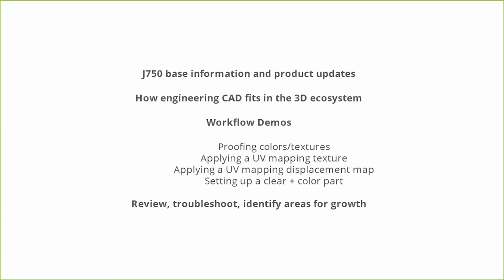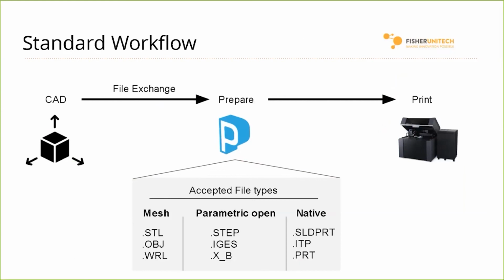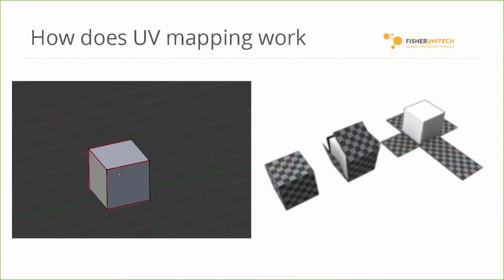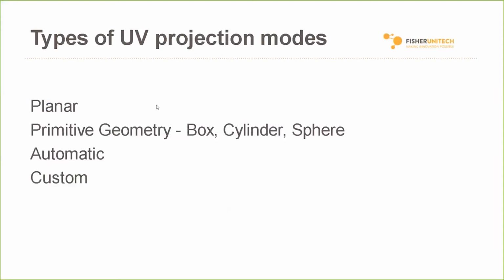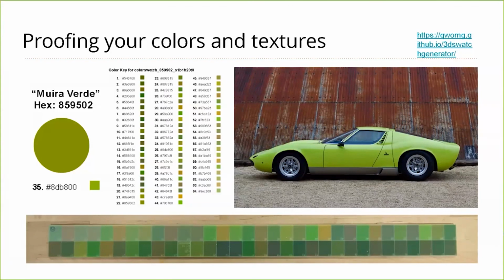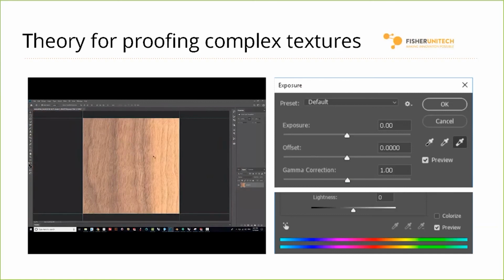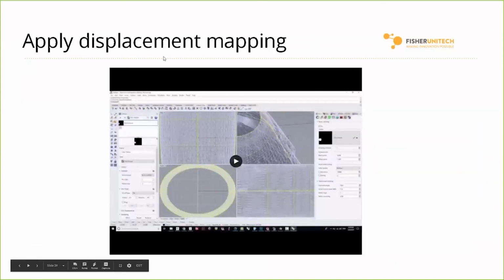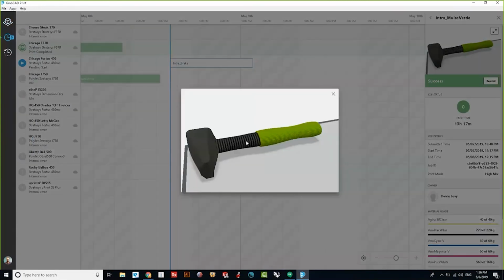Hyper Realistic Design Workflows for Additive Manufacturing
3D printing hyper realistic full-color prototypes have become essential in the design and engineering space, but what software tools are necessary when building realism into your 3D file? During this 1 hour webcast, Additive Manufacturing workflow expert Danny Jackson Levy will cover engineering tools in a mesh environment as well as

- Albedo mapping of parametric componentry using Photoshop, Rhino, Blender, and other familiar tools
- Displacement mapping for 3D printed components
- Preparing full-color plus clear using GrabCAD Print's Advanced Slicer feature for the J750
- Color and texture simulation